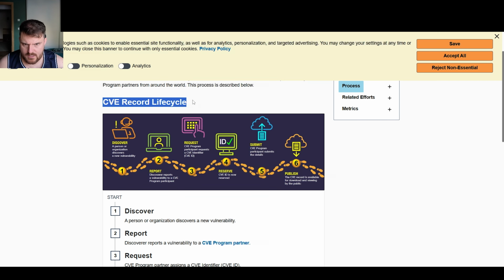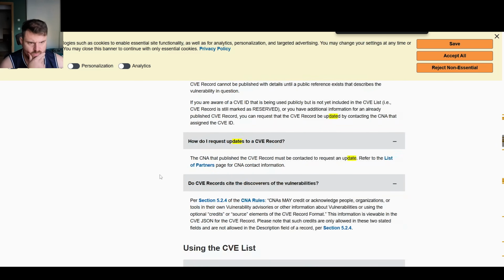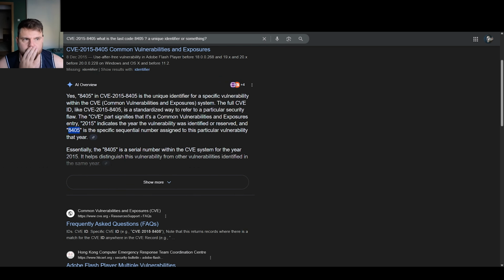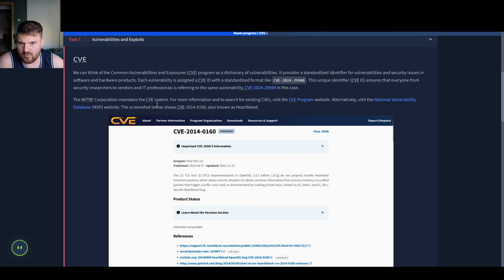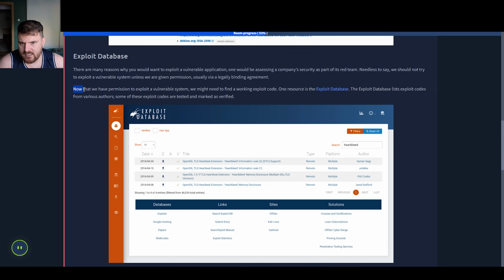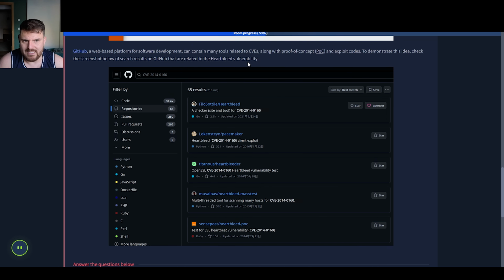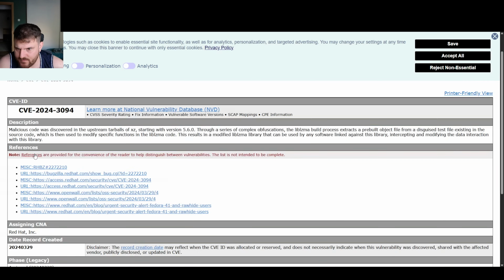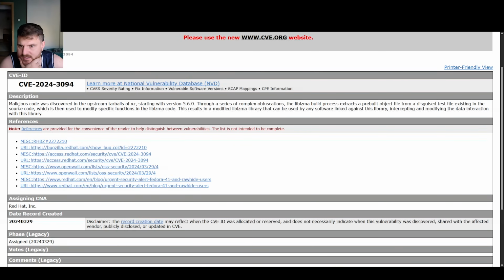Search Skills | Task 5 - Vulnerabilities and Exploits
Room: Search Skills

Learn to efficiently search the Internet and use specialized search engines and technical docs.

⏱️ Timestamps
00:00 - Room Theory
01:46 - Room Questions